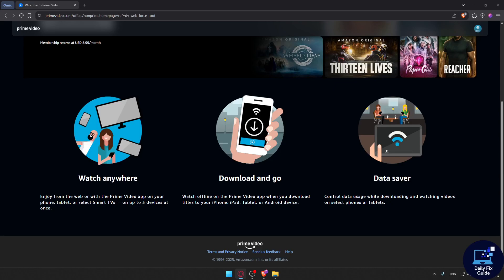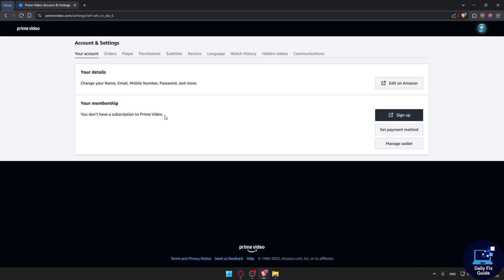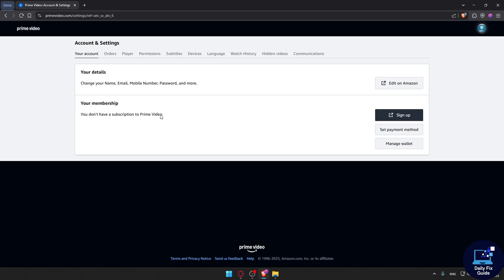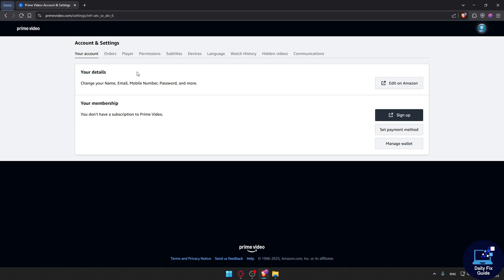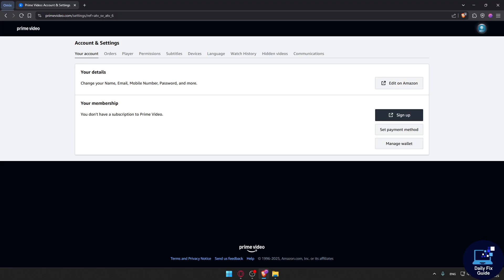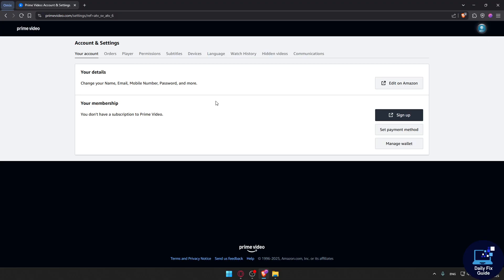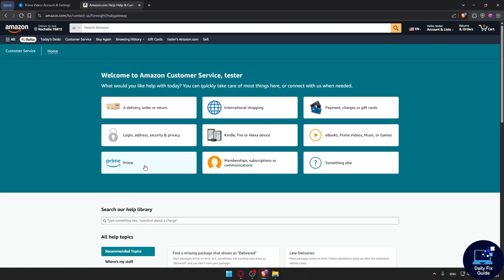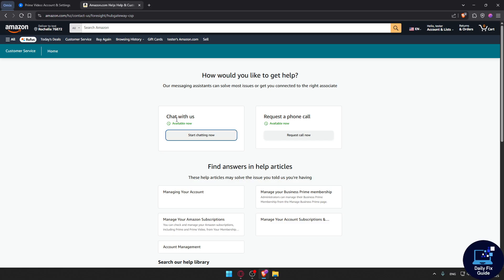How To Fix Amazon Prime Not Working After Payment | Amazon Prime Not Working After Subscription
Is Your Amazon Prime Not Working After Payment Or Subscription? This Step-By-Step Guide Shows You How To Fix The Issue Fast, From Account Settings To Payment Verification And Support Contact Options.